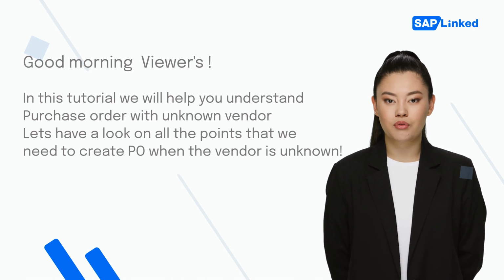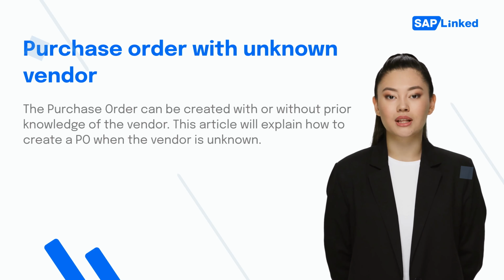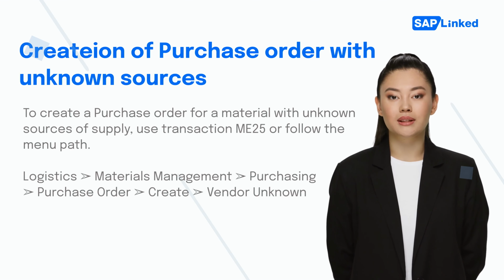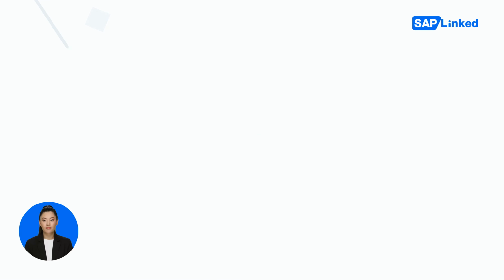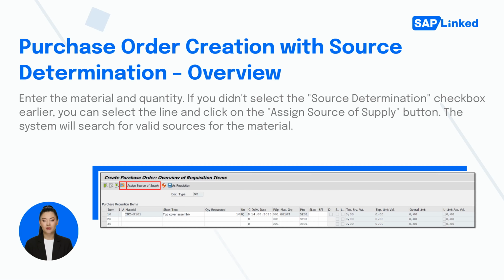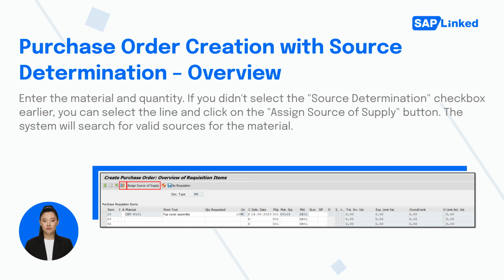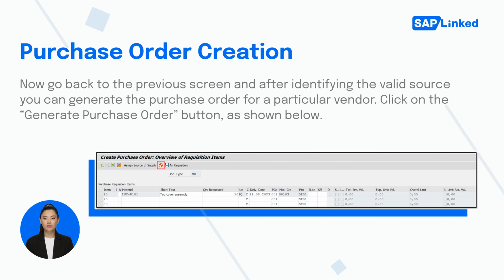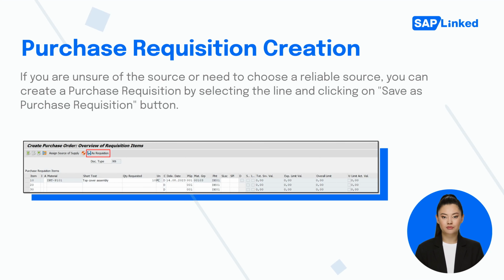Purchase Order Creation with Unknown Vendor in SAP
The Purchase Order can be created with or without prior knowledge of the vendor. This article will explain how to create a PO when the vendor is unknown.